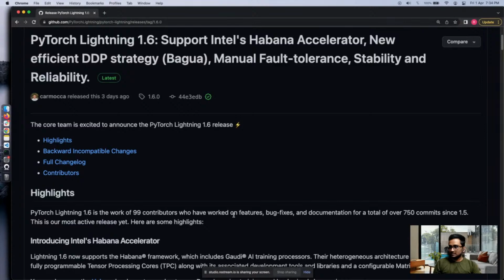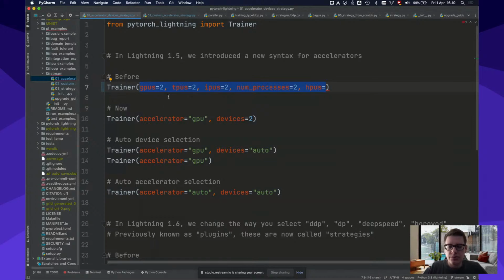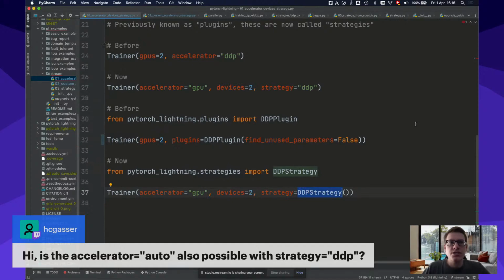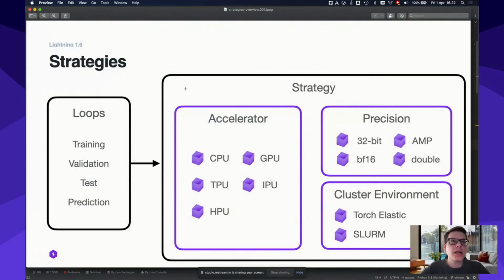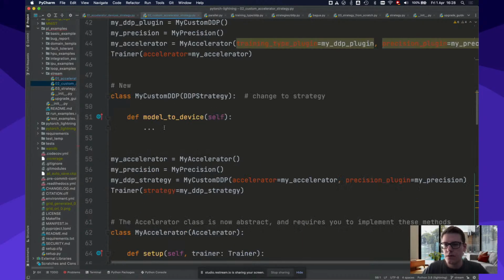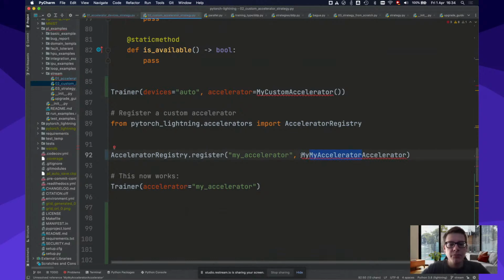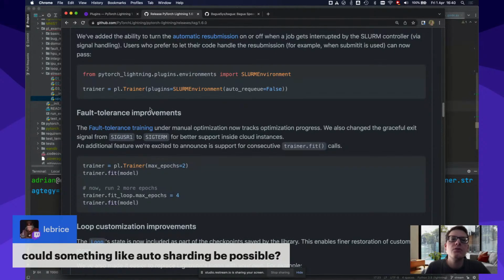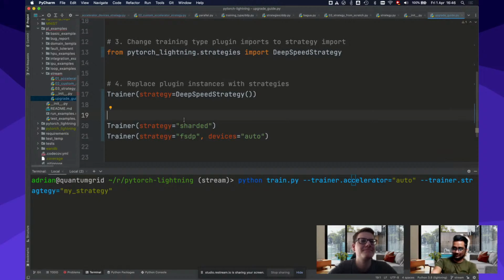PyTorch Lightning Live: Session 1 - Upgrade your Code to v1.6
Upgrade your Code to v1.6

In a series of four live streams, we’ll explore the highlights of the Lightning 1.6 release.

In session 1, Rohit and Adrian walk you through the latest changes to accelerators, strategies, plugins, and other tips for upgrading your code to 1.6!

Here's what's coming up next in this 1.6 live release series via YouTube Live at 10 am EST
4/8/22 - Session 2 "The Benefits of Bagua" with Carlos Mocholí
4/15/22 - Session 3 "Fault-tolerance" with Thomas Chaton
4/22/22 - Session 4 "Additional Features" with the PyTorch Lightning Team